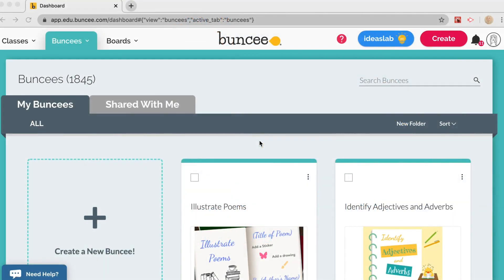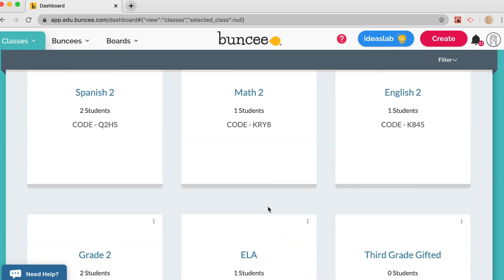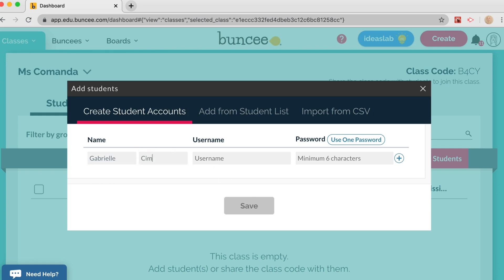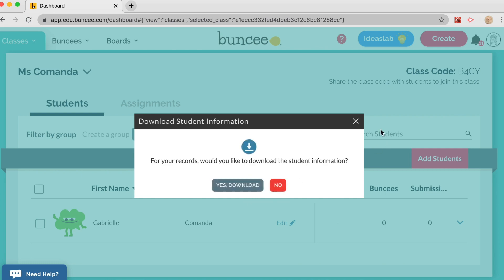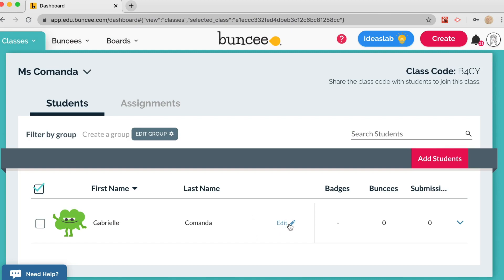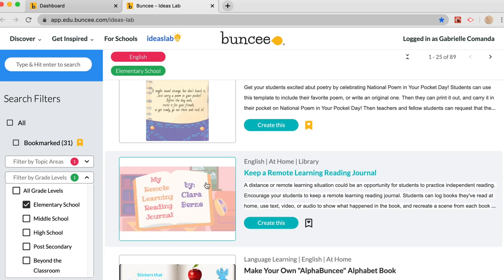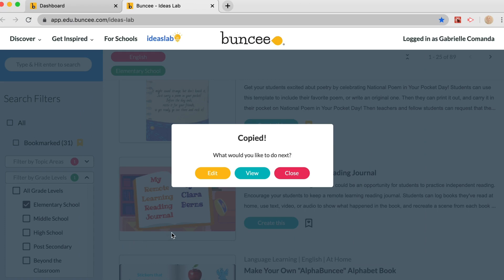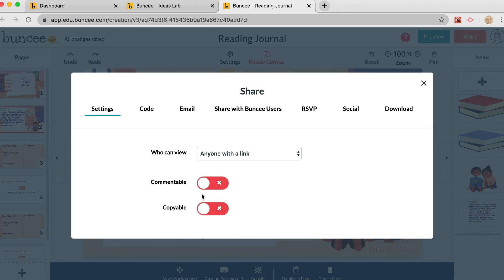BunceeHow2: Creating Classes and Sharing Activities to Students from Ideas Lab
In this Buncee tutorial, you will learn how to share Buncees to your classes, create a Buncee activity, and explore the Buncee Ideas Lab! Start off learning how to set up your class, setting passwords for your students, and organizing your classes manually or though as CSV file. Then, explore the Ideas Lab to gain some inspiration from some lessons and activities from educators all over the world! Lastly, learn how to share your Buncee creations with other Buncee users, either a colleague or students. We also chat about our latest Buncee permissions feature that allows you all to control the visibility of your Buncees!

Be sure to let us know if you all have any questions or concerns!